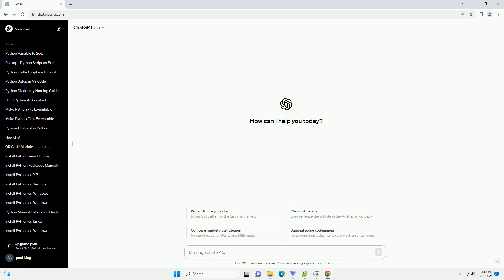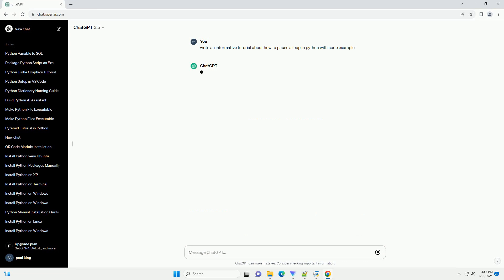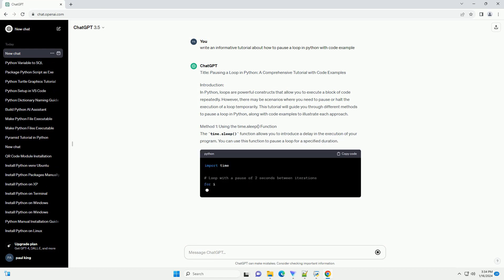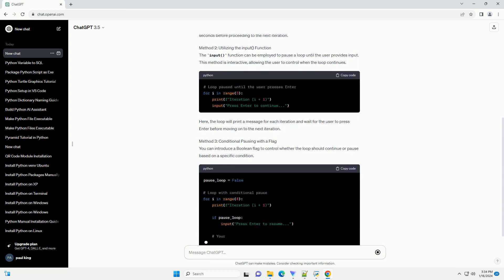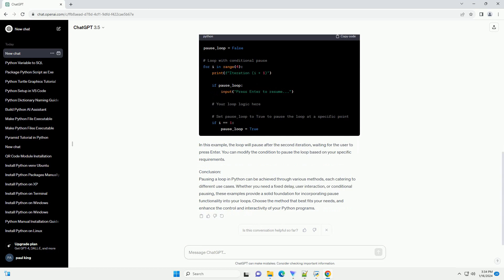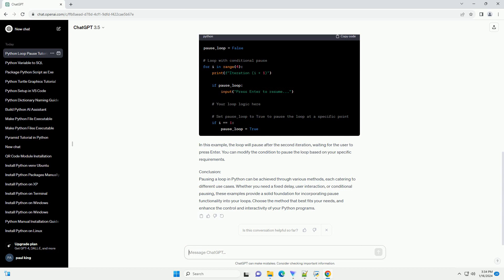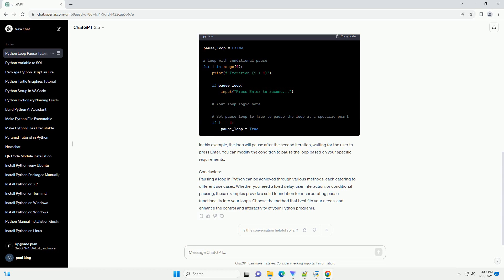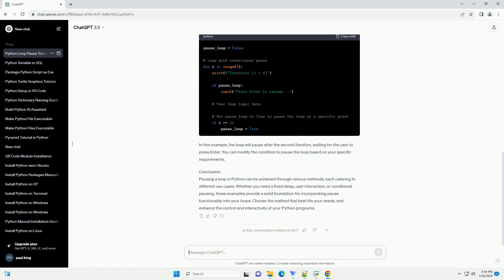how to pause a loop in python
title: pausing a loop in python: a comprehensive tutorial with code examples
introduction:
in python, loops are powerful constructs that allow you to execute a block of code repeatedly. however, there may be scenarios where you need to pause or halt the execution of a loop temporarily. this tutorial will guide you through different methods to pause a loop in python, along with code examples to illustrate each approach.
method 1: using the time.sleep() function
the time.sleep() function allows you to introduce a delay in the execution of your program. you can use this function to pause a loop for a specified duration.
in this example, the loop will print a message for each iteration and then pause for 2 seconds before proceeding to the next iteration.
method 2: utilizing the input() function
the input() function can be employed to pause a loop until the user provides input. this method is interactive, allowing the user to control when the loop continues.
here, the loop will print a message for each iteration and wait for the user to press enter before moving on to the next iteration.
method 3: conditional pausing with a flag
you can introduce a boolean flag to control whether the loop should continue or pause based on a specific condition.
in this example, the loop will pause after the second iteration, waiting for the user to press enter. you can modify the condition to pause the loop based on your specific requirements.
conclusion:
pausing a loop in python can be achieved through various methods, each catering to different use cases. whether you need a fixed delay, user interaction, or conditional pausing, these examples provide a solid foundation for incorporating pause functionality into your loops. choose the method that best fits your needs, and enhance the control and interactivity of your python programs.

Related videos on our channel:
python loops